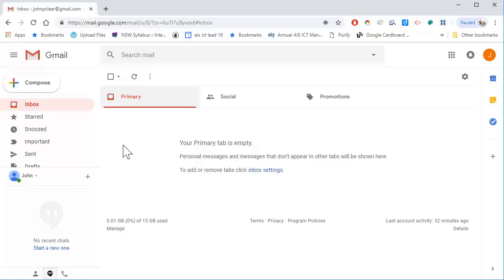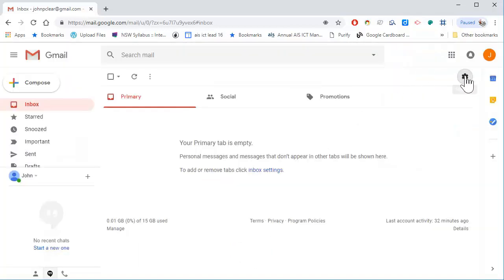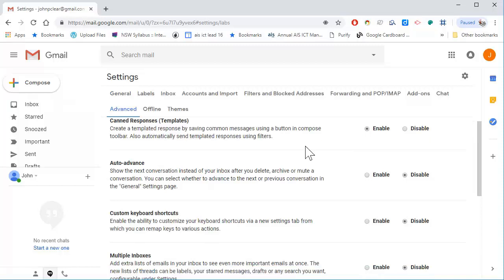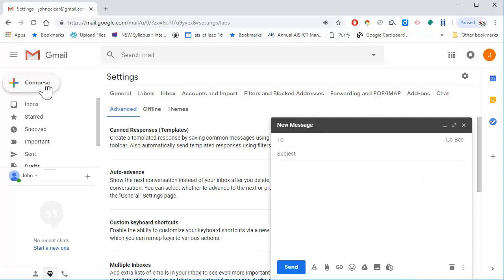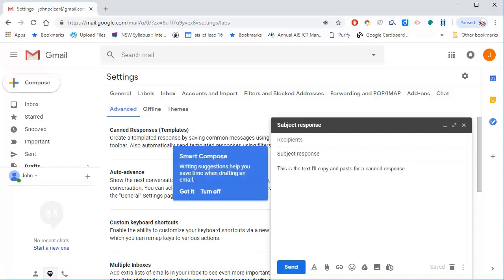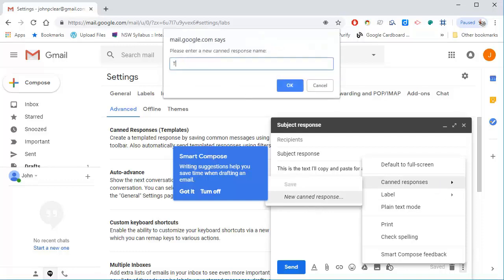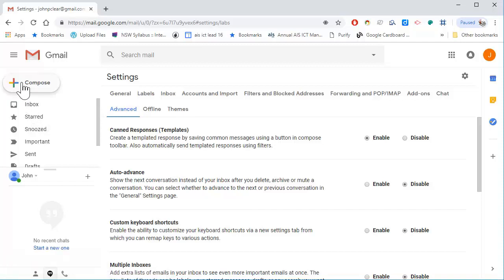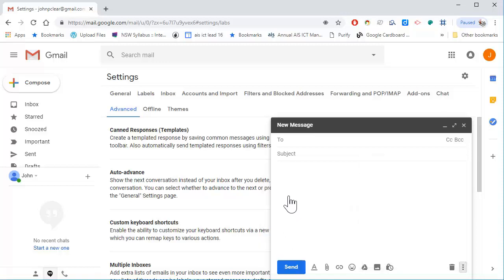Gmail canned responses - Outlook Quick Parts for Gmail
Want Outlook Quick Parts but work in a Gmail environment? Canned Responses - think Outlook Quick Parts for Gmail